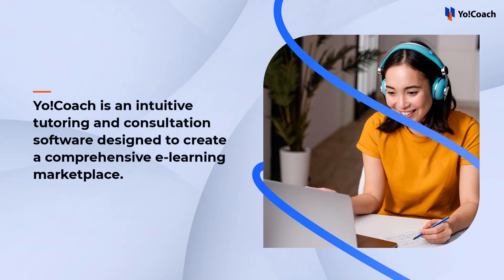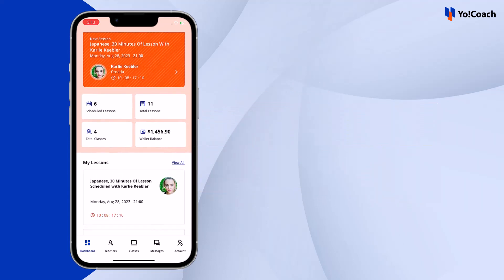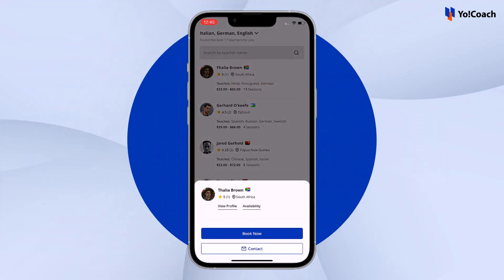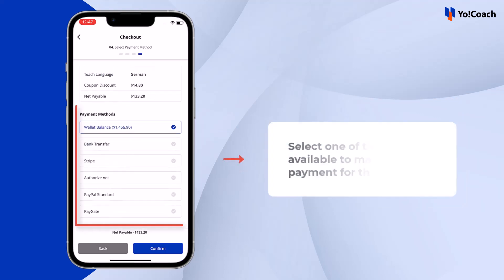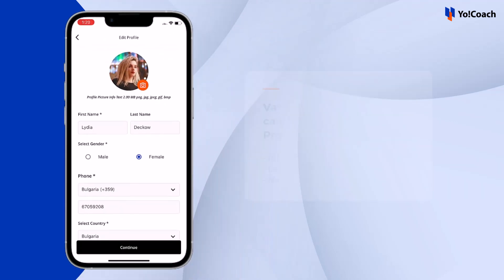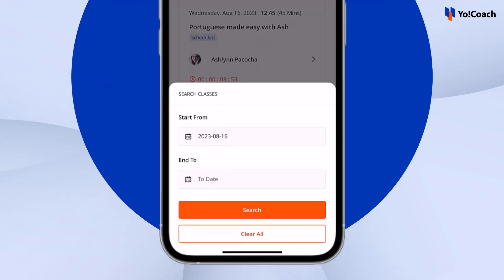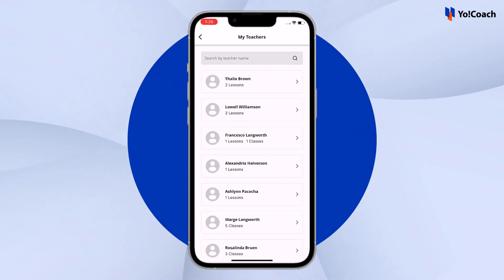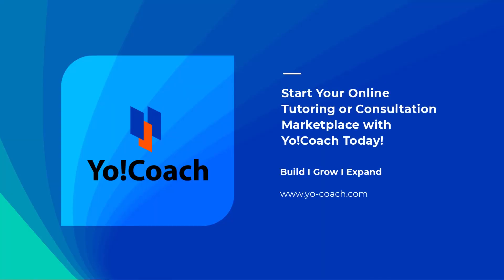Yo!Coach Learner Mobile App Overview | Tutoring & Consultation Software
YoCoach is an intuitive tutoring and consultation software designed to create a comprehensive e-learning marketplace. The interactive features that make YoCoach highly functional and easy to use for the learners are also accessible on mobile devices.

 In this video, you would get a complete overview of the learner app compatible with platforms built with YoCoach version 4.1 and above.